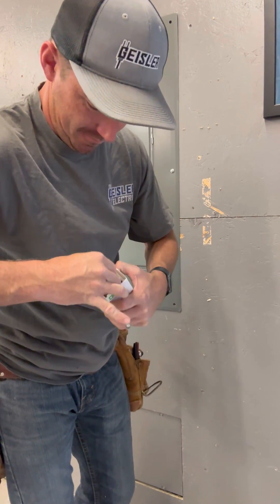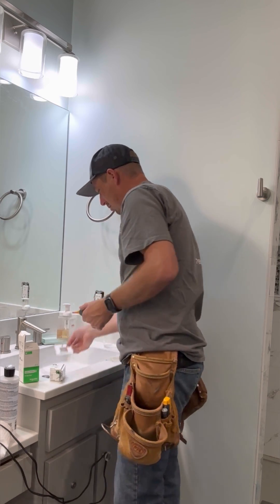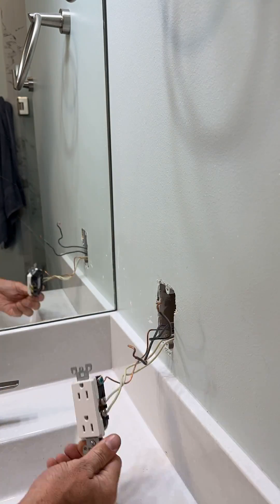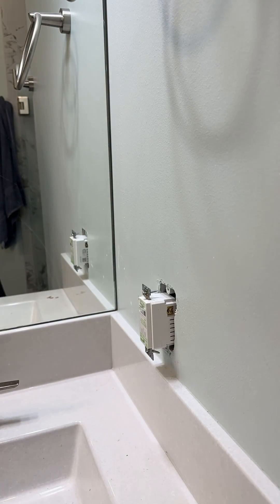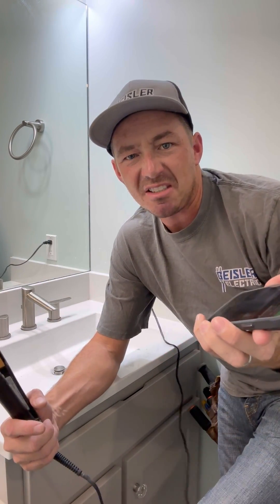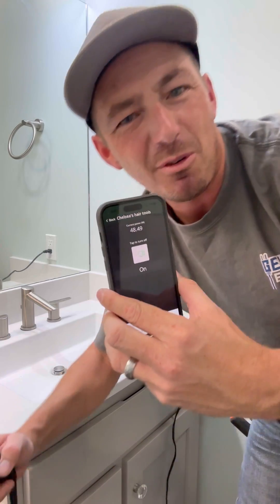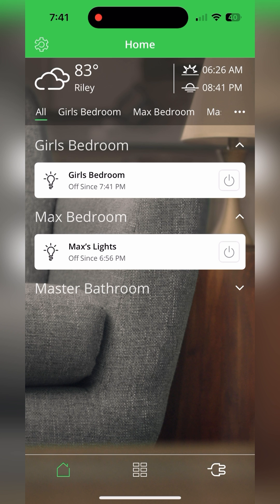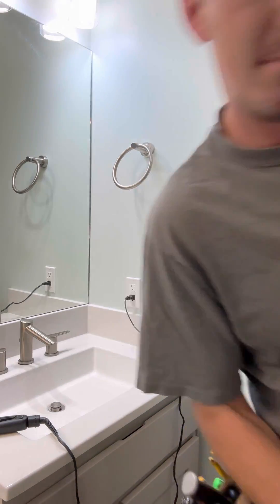Square D by Schneider electric smart receptacle. Installation and app operation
Save power and simplify your life. It's not just about turning on and off; it's about efficiency and convenience at your fingertips.